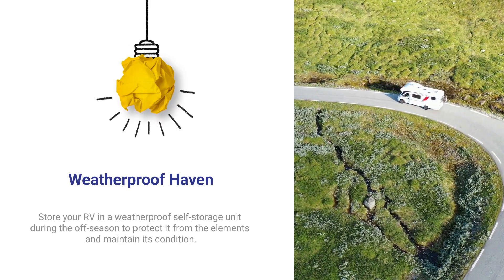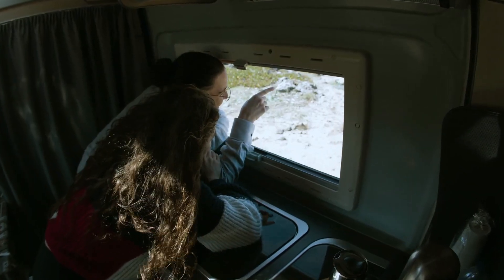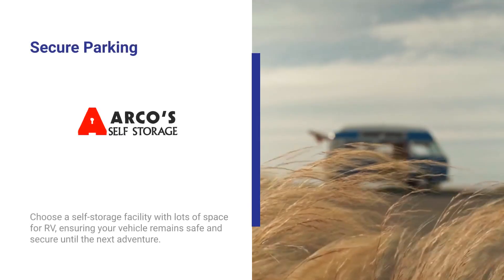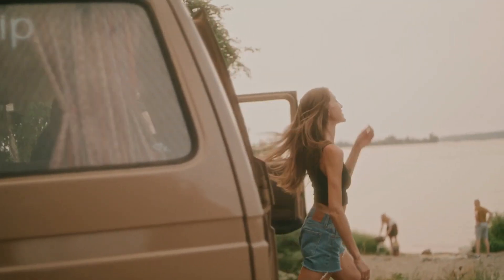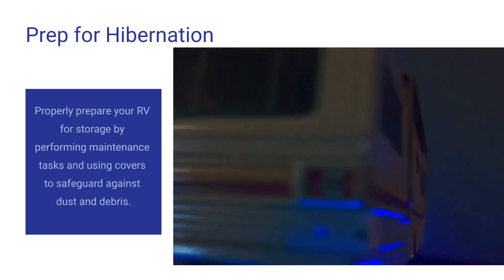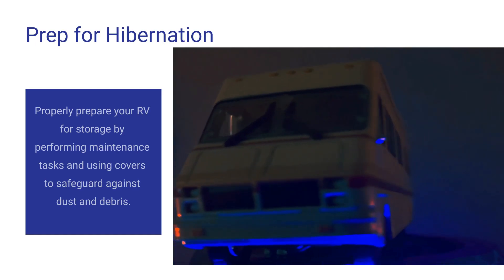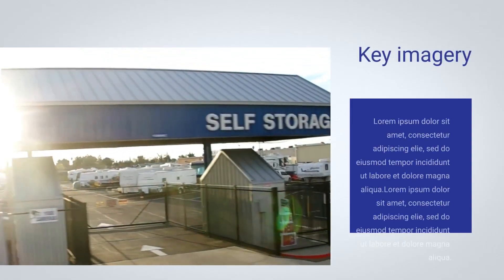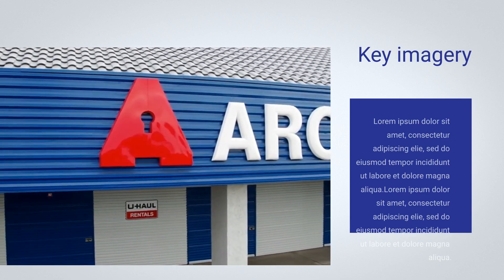RV Owners' Guide: Off-Season Storage Solutions | Arco's Self Storage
As the off-season rolls in, finding the perfect spot for your RV to take a well-deserved break becomes a top priority. Ensuring it stays in pristine condition, away from the harsh elements, is where weatherproof self-storage units come into play. Imagine tucking your RV into a cozy haven, shielded from rain, snow, and sun, ready to emerge unscathed for your next journey.

But it's not just about keeping the weather at bay. Security is key. A spacious self-storage facility offers peace of mind, knowing your home-on-wheels is tucked away safely. It’s about more than just space; it’s about providing a secure spot where your RV waits patiently for the next adventure, under the watchful eyes of top-notch security measures.

And before your RV nods off into hibernation, a little prep work ensures it wakes up as vibrant as ever. Performing essential maintenance tasks and wrapping it up with the right covers keeps dust and debris at bay, ensuring that when the season turns, your RV is as ready as you are to hit the road.

For those who treasure their RV and seek a sanctuary that offers weatherproofing, security, and the perfect prep for hibernation, Arco's Self Storage stands ready. With clean, safe, and secure storage options, it’s the ideal home for your RV in the off-season. to find the perfect spot for your vehicle's winter retreat. Let Arco's Self Storage be the guardian of your adventures, ensuring your RV is primed and ready for when the open road calls again.